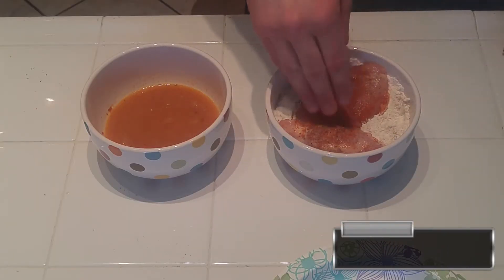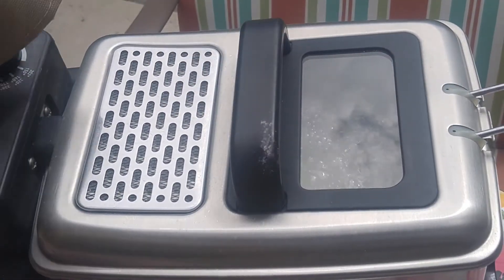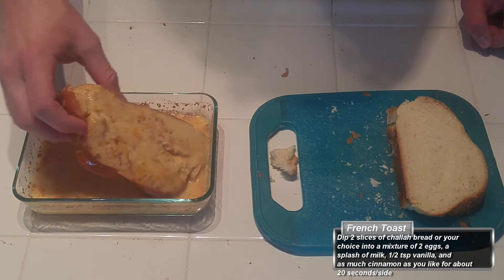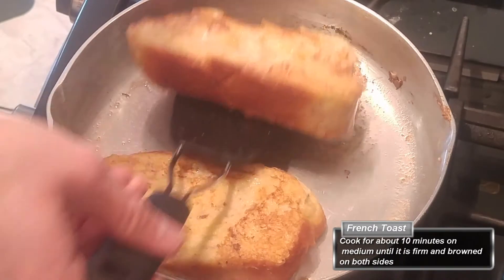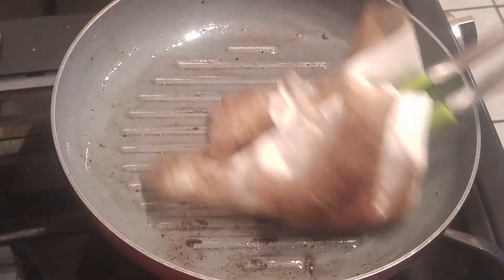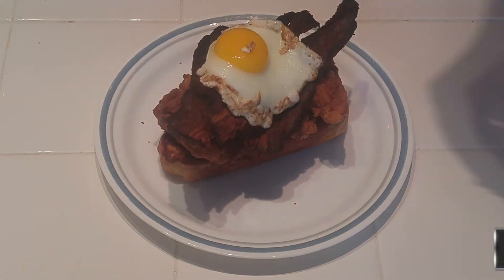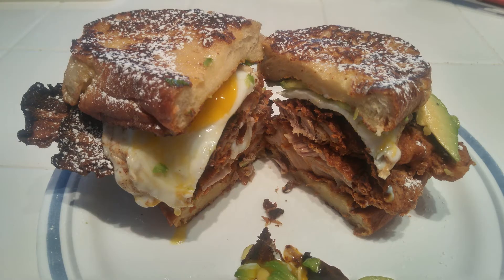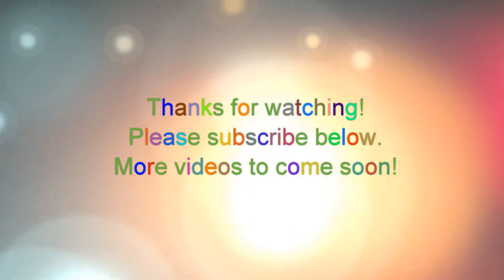Fried Chicken French Toast Sandwich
It's finally Spring!  The time of the year when you go to trendy, up and coming neighborhoods and overpay for creative food options that combine both breakfast and lunch, all while downing four bottles of champagne!  It truly is a magical time of the year.

I've given you another option here though!  Don't overpay!  Make it at home and with only a little bit of time management issues, you too could be up and coming!  Try my fried chicken french toast sandwich; you'll love it!

Bryan Cooks Food Drinking Game:  Every time I say the word "fried", take a shot/make a mimosa.